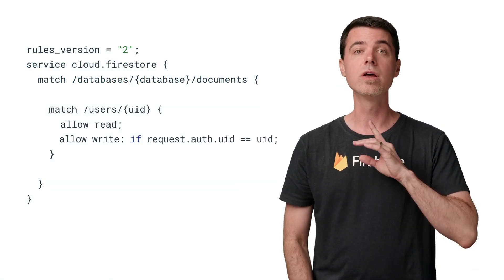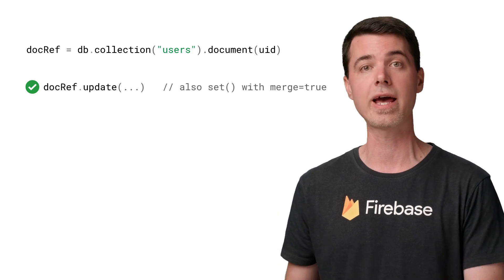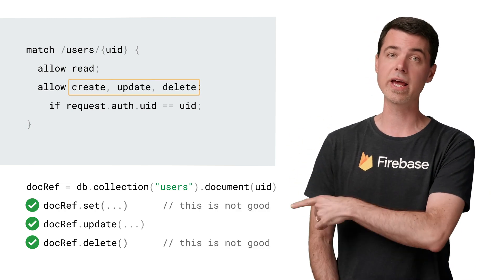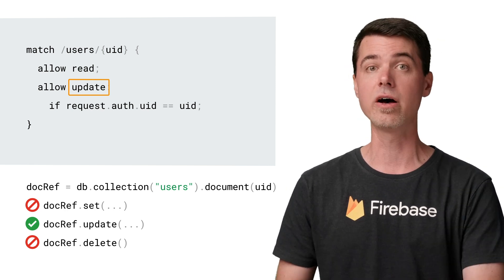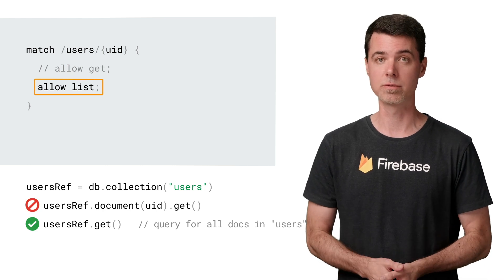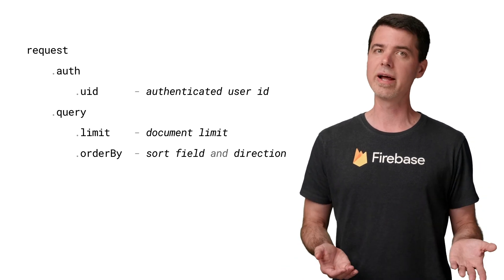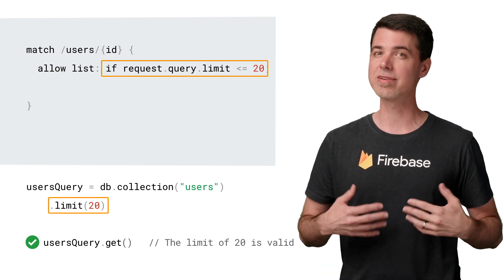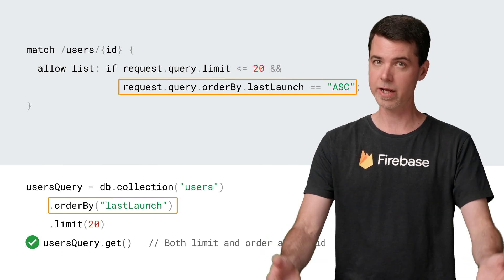Granular permissions for reading and writing documents in Cloud Firestore - Firecasts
In this episode of Firebase Security Rules: Developer Advocate for Firebase, Doug Stevenson discusses granular permissions for reading and writing documents in Cloud Firestore. There are more granular rules than just reading and writing, it’s important to distinguish between them in order to properly control access to suit the needs of your app.